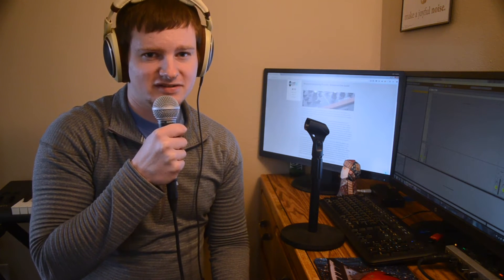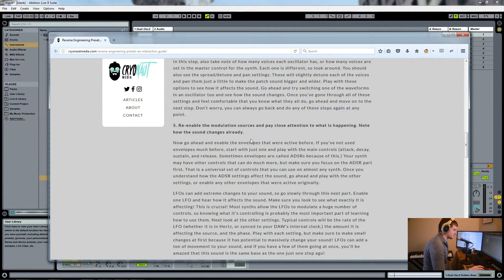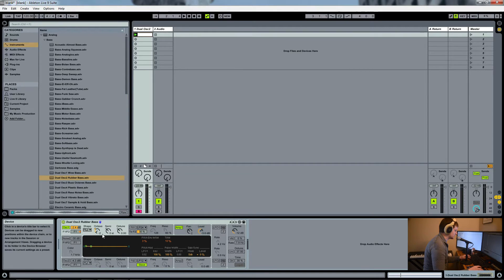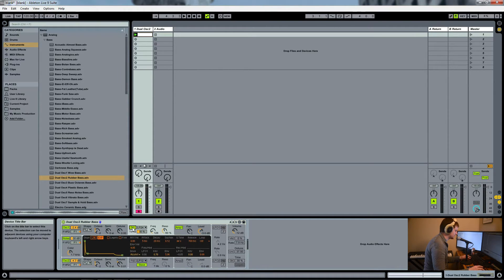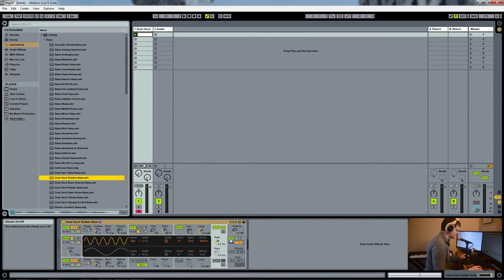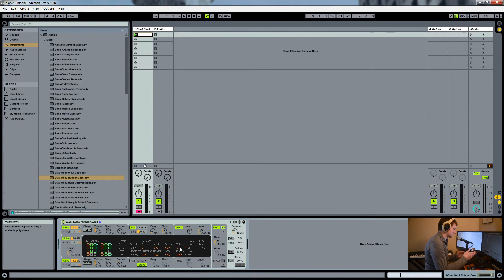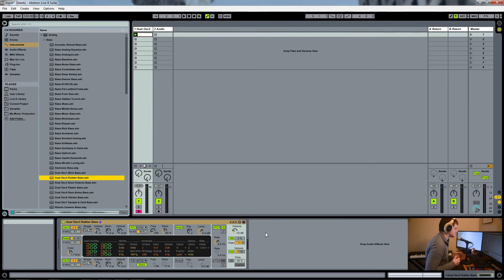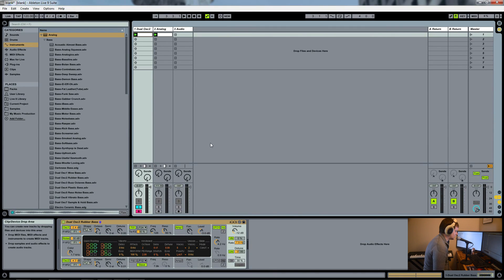Ep.001 Reverse Engineering Presets with Ableton's Analog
Today I walk you through the process of reverse engineering a preset in Ableton's Analog synth. I'll show you all the steps and guide you through it so you can do it too.

Reverse engineering presets is a great way to learn your synth, as well as get better at sound design.

▶ FOLLOW MY ARTIST PAGES TOO!

---Studio gear---
Speaker Stands
Monitor Risers
Open Back Headphones
Measurement Mic
Cheaper Mic
Midi Keyboard
Drum Throne
Hardware Synth
Launchpad Pro
Small Midi Controller
Bass Guitar

---Camera gear---
Big Camera
Selfie Stick/Table Tripod
Cell Phone (Camera)
Phone Case
Extra arm for mic
Adapter for arm
Cell Phone mount

---Other Stuff---
Acoustic Earplugs
Audio Recorder
Lighting Kit